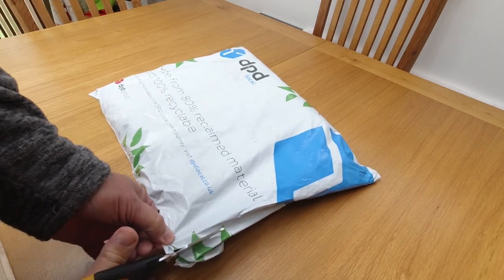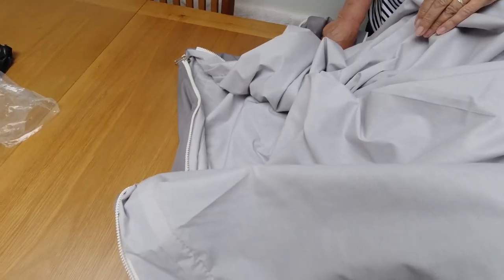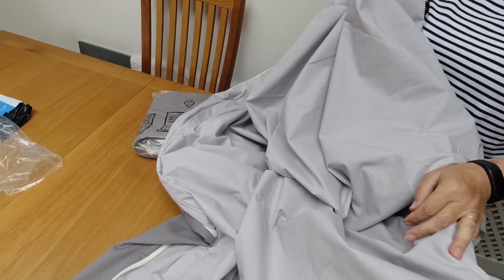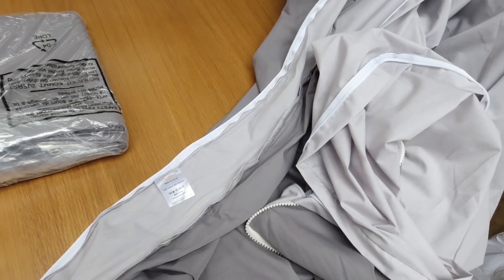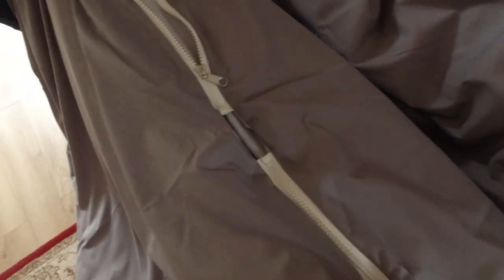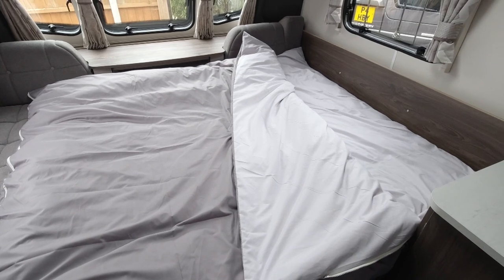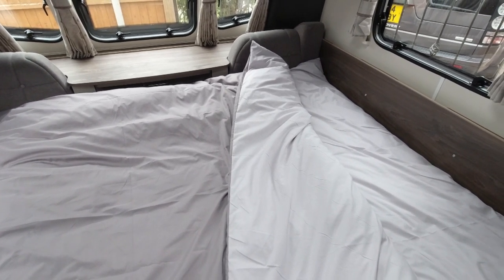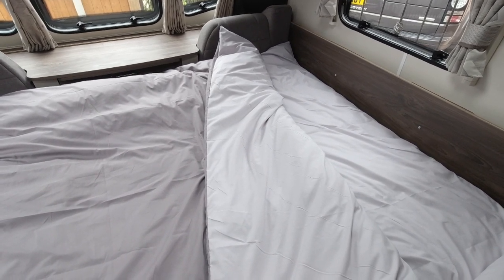Snuglux Duvet Sleeping Bags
We are Paul & Sharon and we love to get out & about exploring with our Coachman caravan.

Equipment I use:
Camera - DJI Osmo Action, Canon Powershot SX540 HS